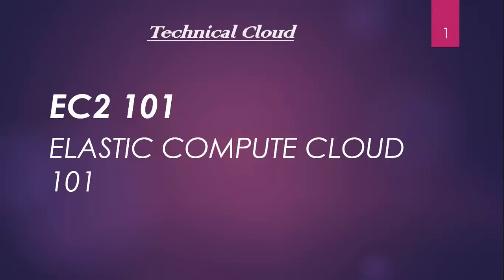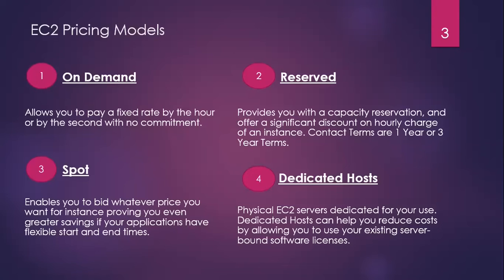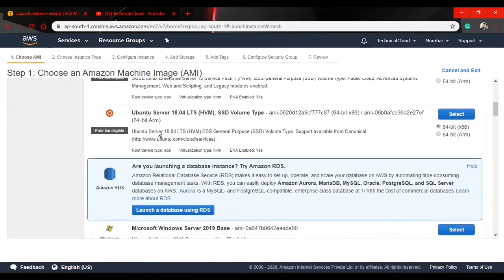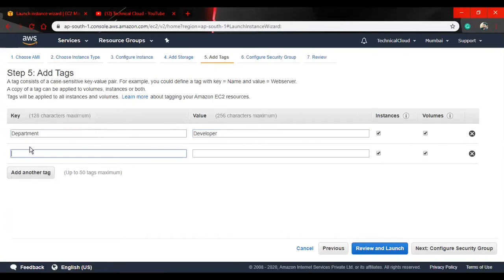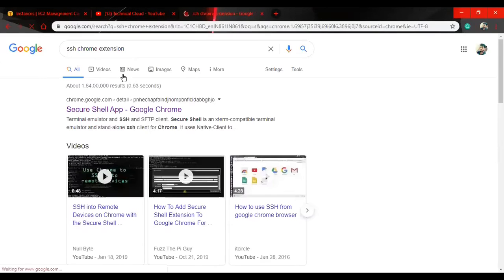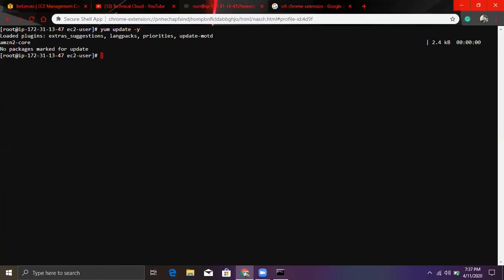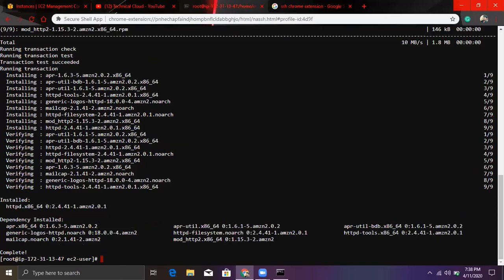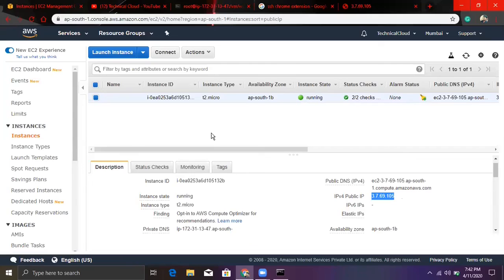How To Launch an EC2 Instance In AWS ! AWS Free Tier Tutorial ! Tutorial Video 4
This video tell how to launch an EC2 instance in our AWS management console and host a webpage on Amazon Virtual Linux Machine.

How to use Identity Access Management 101 (IAM 101) ! AWS Free Tier Tutorial ! Tutorial Video 2

How to Sign In to AWS ! Use AWS Free Tier Tutorial Video 1